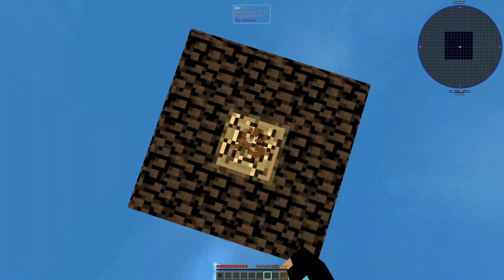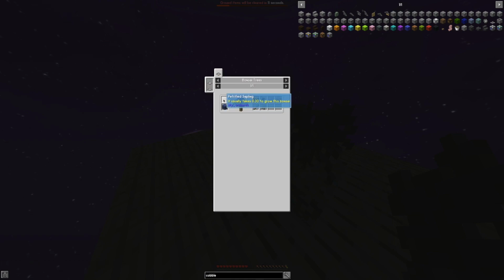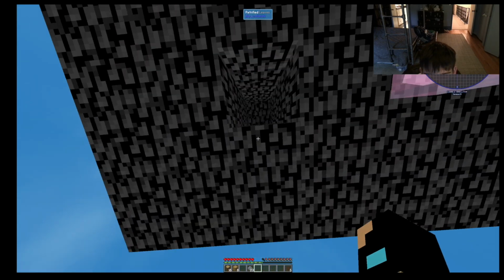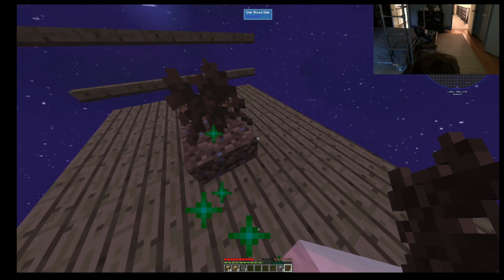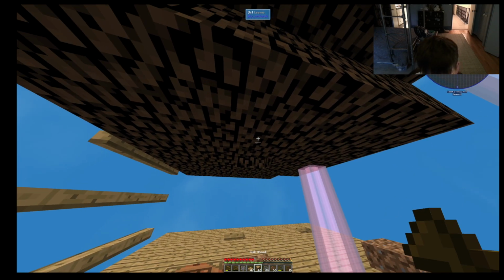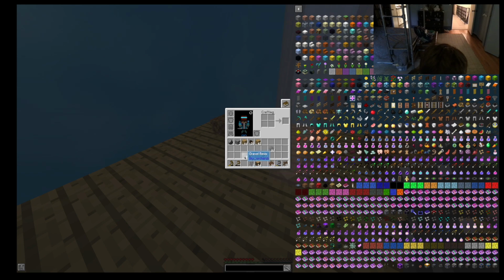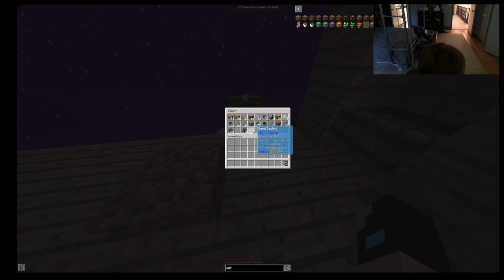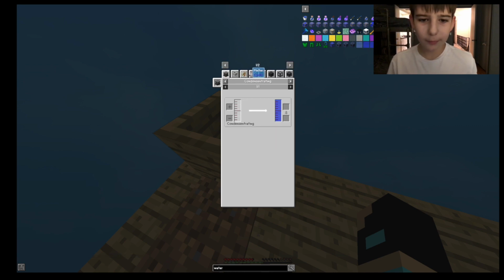A new beginning (Skyfactory 4)